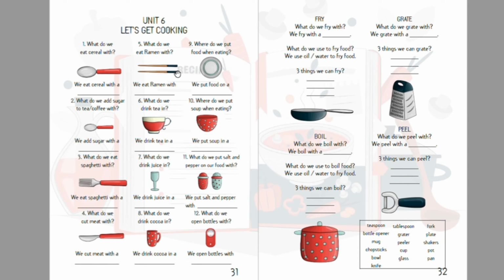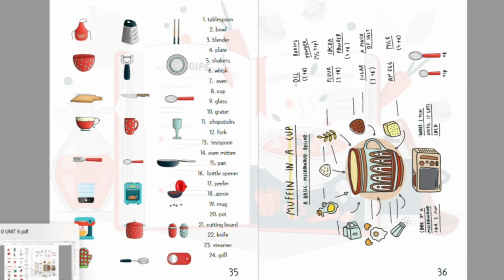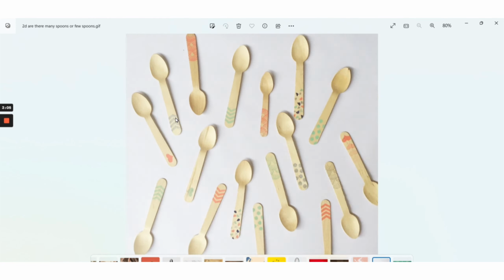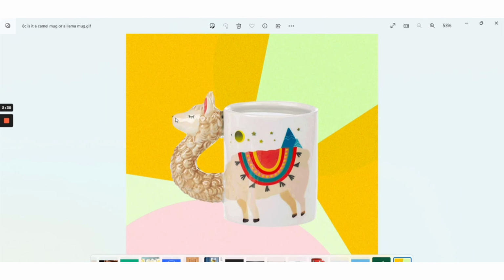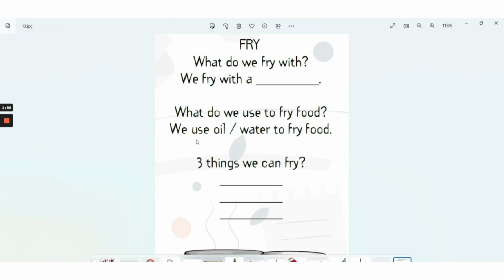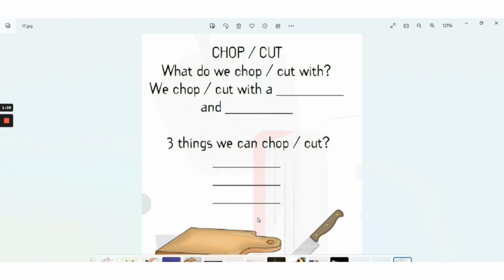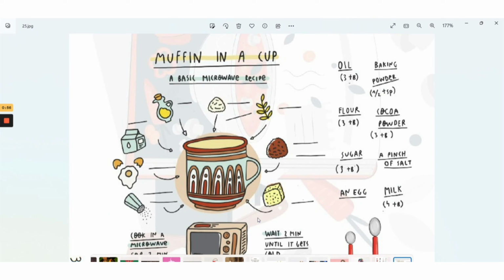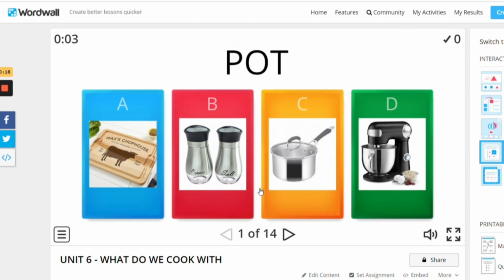VISUAL ENGLISH 6 UNIT 6 - LET'S GET COOKING - ESL CONVERSATION FOR YOUNG LEARNERS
Welcome to our visual English series, where we use flashcards and practical lessons to teach cooking methods and kitchen utensils. In this lesson, we will focus on using kitchen utensils, cooking methods, and finish with a practical lesson on making a muffin in a cup. We will also have interactive games and quizzes to help students remember the vocabulary. Join us on our cooking journey and make learning English fun and delicious.